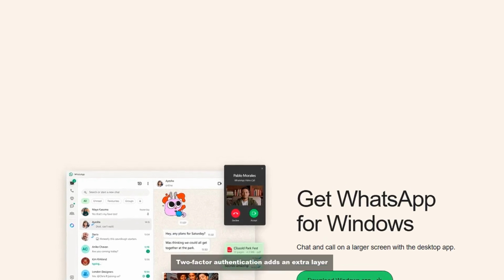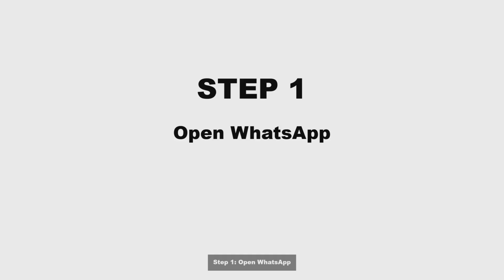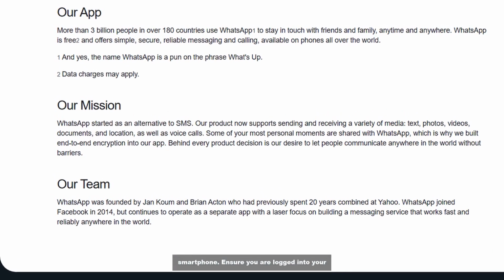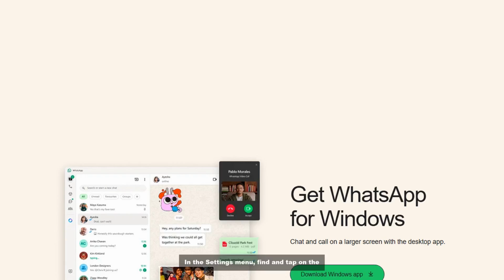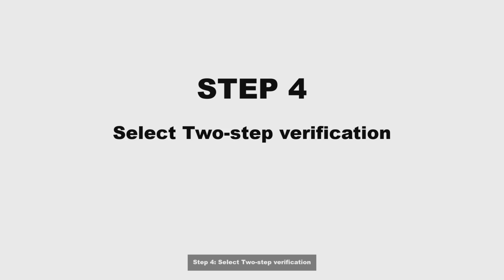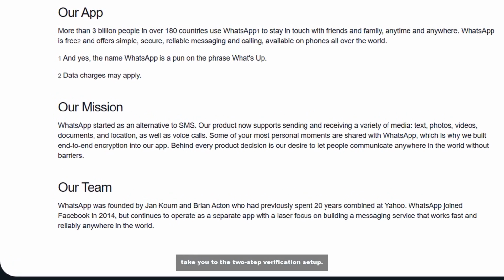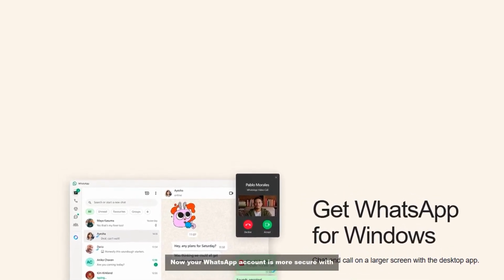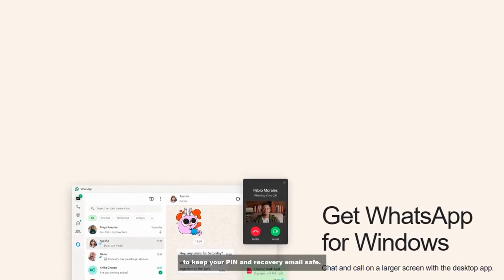How To Turn On Two Factor Authentication For WhatsApp 2026 (QUICK FIX)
In this video, we will show you how to turn on two factor authentication for WhatsApp 2026 (QUICK FIX). Protect your account with this essential security feature and learn the steps to enable it easily.